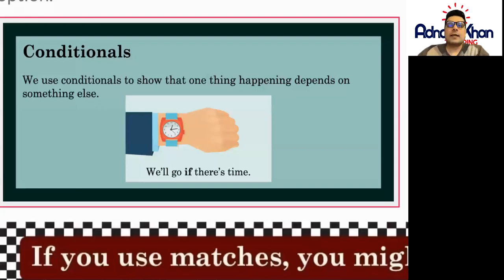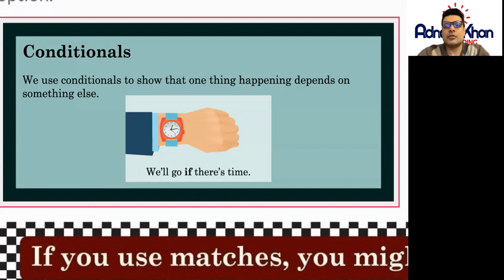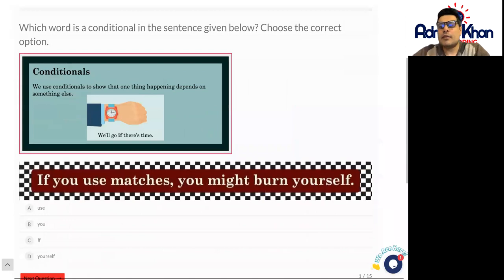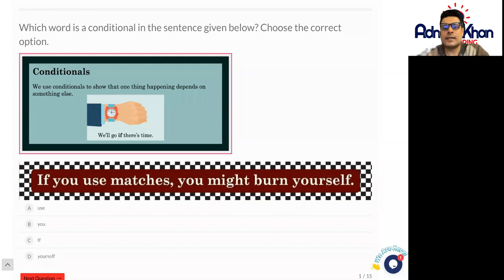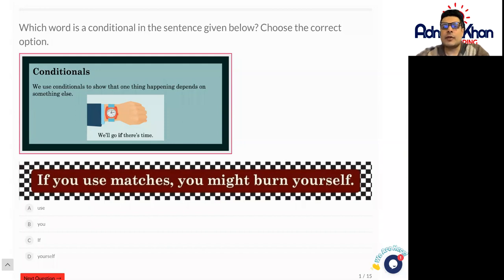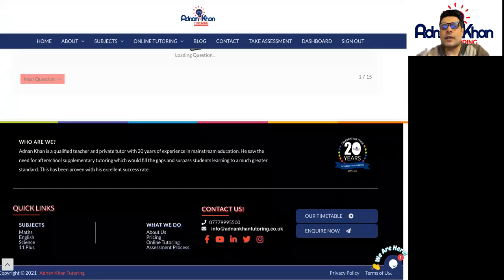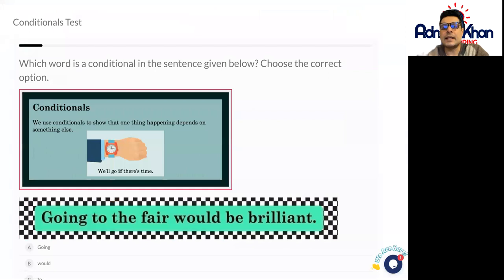Year 6 English - Conditionals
Have you ever heard about the conditional in the English language? This video includes an introduction of Year 6 English conditional tests that will help students identify these terms in a sentence.

Conditionals show that one thing happening depends on something else. Students need to know about conditional sentences in English. In this video, the conditionals are explained to students. They will learn Grade 6 Grammar Conditional sentences in detail. Adnan Khan Tutoring offers a wide range of year 6 English lessons to help students better understand the English topics.

To solve the complete exercise, take this complete test right now

Have a look at our complete Year 6 English Playlist that covers the National Curriculum of the UK

Our complete Year 6 English Curriculum consists of the following topics that cover the National Curriculum of the UK:
• Unstressed Vowels
•  Spelling Clues
•  Connectives
•  Our Changing Language
•  Conventional English
•  Active and Passive Verbs
•  Clauses in Complex Sentences
•  Brackets
•  Personification
•  Biography and Autobiography
•  Proverbs
•  Adverbs
•  Spelling Rules
•  Connectives in Complex Sentences
•  Contracting Sentences
•  Conditionals
•  Constructing Arguments
•  Inventing Words
•  Word Games
•  Formal Writing
•  Play Scripts
•  Prepositions
•  Mnemonics
•  Using Dictionaries
•  Direct and Reported Speech
•  More Spelling Rules
•  Similes
•  Rhyme and Assonance
•  Narrator
•  Another Spelling Rule

The second part of our Year 6 English Curriculum consists of comprehension topics:
• The Circus
•  Harriet Lister – Housemaid
•  The History of the Circus
•  The Final Push
•  The Conquest of Everest
•  The Climb
•  Beauty, the Guide Dog
•  How the Eye Works
•  Louis Braille 1809 – 1852
•  River Rescue
•  The River Amazon
•  Fury Over Thames Toll Charges
•  Come to Willaby Castle
•  The History of Castles
•  The Family Outing
•  Slaving Over a Hot Stove
•  School Dinners or Sandwiches?
•  A Balanced Diet
•  Our School’s Got TALENT!
•  Letter of Complaint
•  The Talent Show
•  Stranded in a Cave
•  School Visits – Are They Worth Doing?
•  The Cave

Our Year 6 English Curriculum is designed to cover the following sections:
• Year 6 English Grammar
• Year 6 English Comprehension Worksheets
• Year 6 English SAT Papers